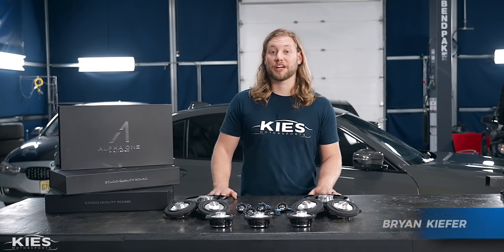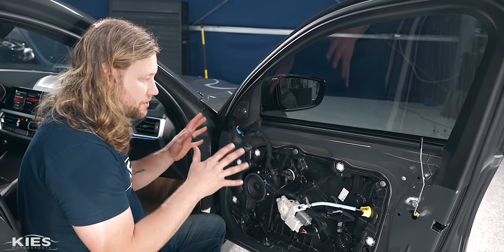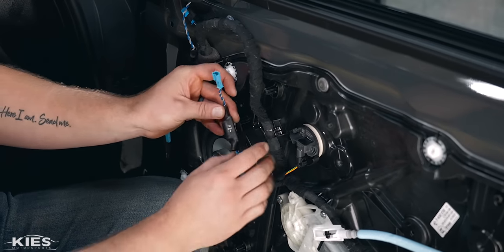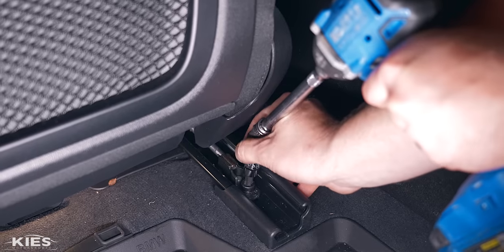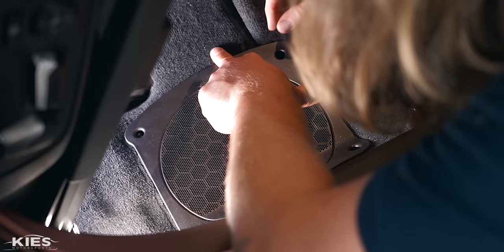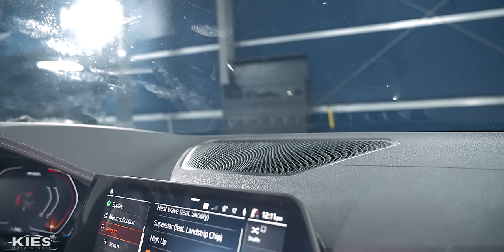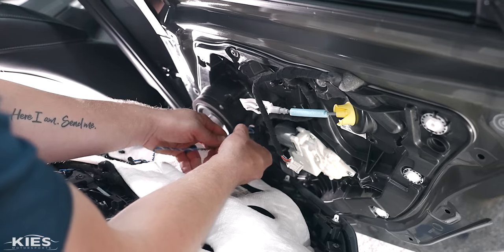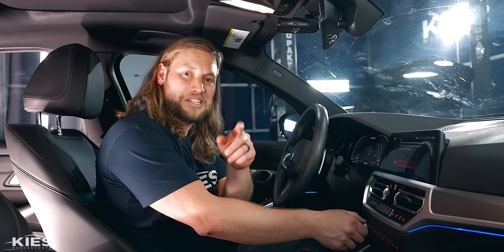DIY: Full G20 BMW Speaker Upgrade! BimmerTech Alpha One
Hey Everyone,

In today's video, we're doing a full speaker upgrade for the G20 BMW! In this DIY, we will walk you through the step-by-step process to fully install every speaker to the BimmerTech Alpha This process is very straightforward and makes a great weekend project OR they can easily be installed by any car audio shop.

Bryan